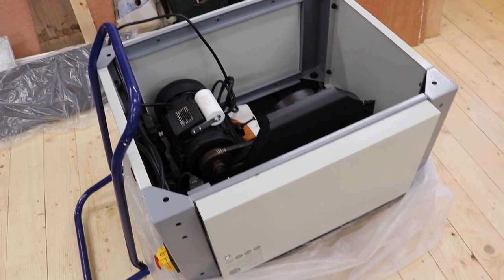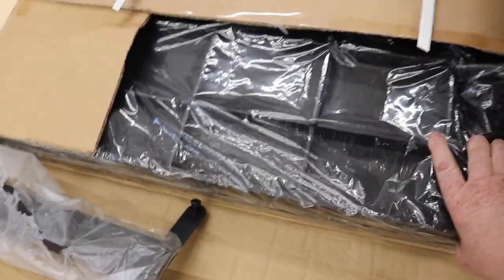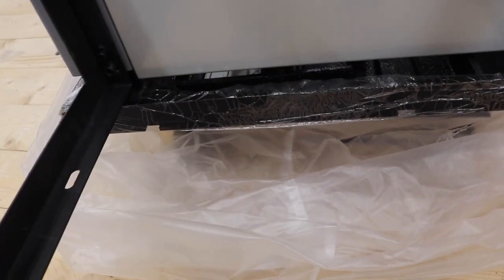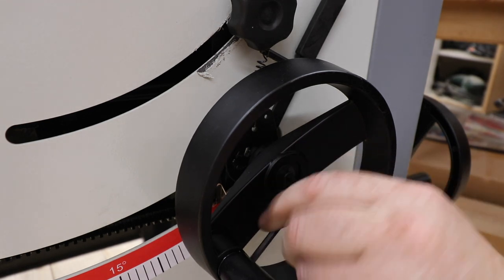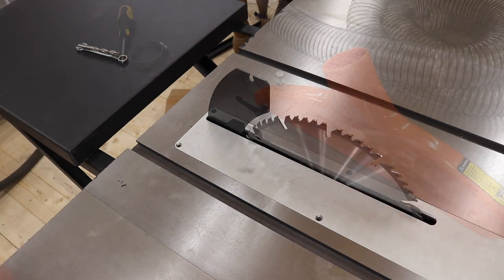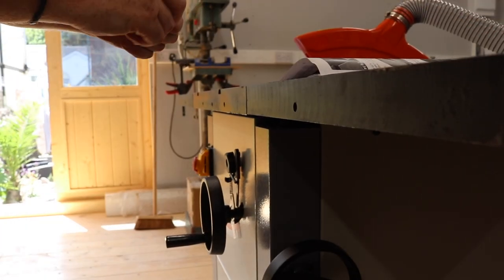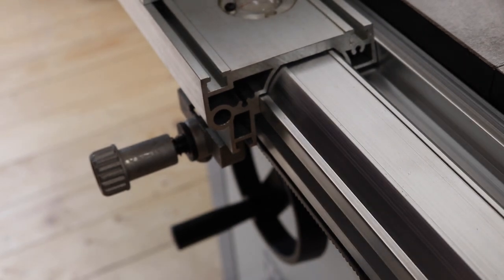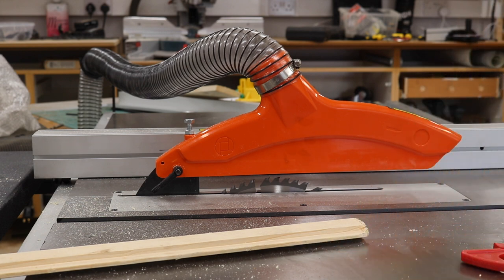Installing Axminster AT254BS/AT315BS Table Saw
This installation is the AT315BS model but the AT254BS is exactly the same build but with a smaller blade  and motor.